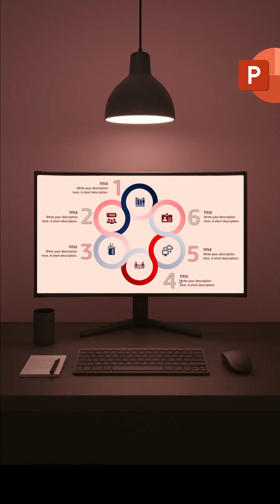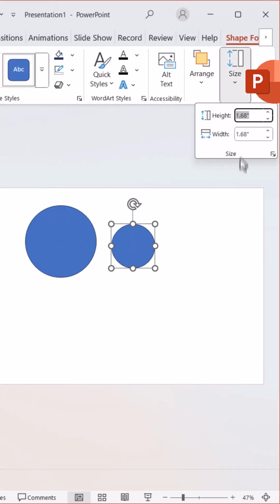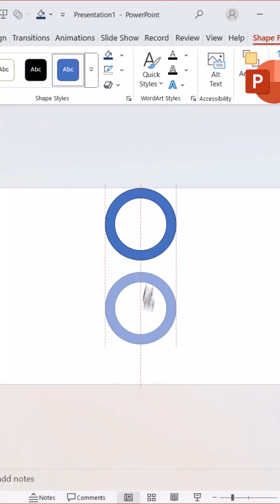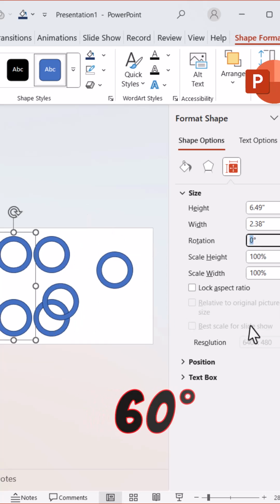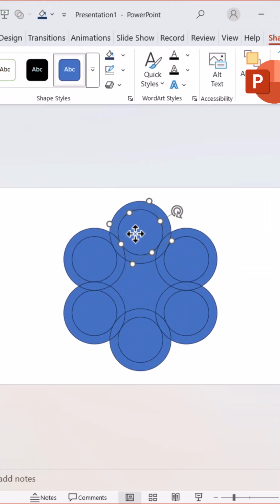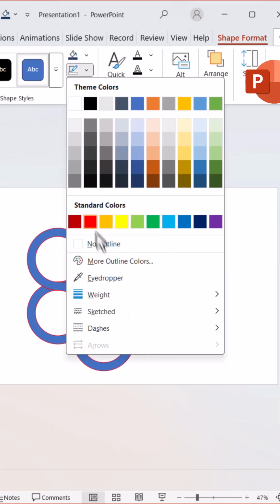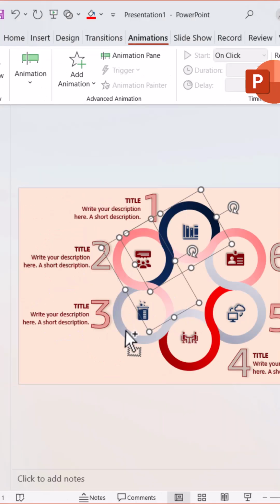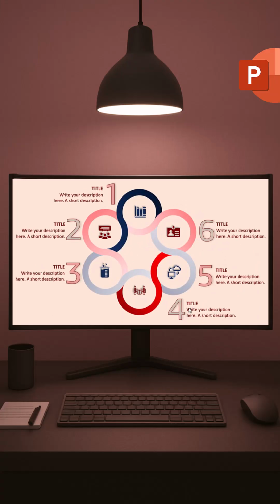🔥 PRO Animated PowerPoint Slide Presentation - Easy tutorial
Learn how to make your PowerPoint presentations more captivating with the exciting animation feature in MS PowerPoint. We'll show you practical presentation tips and techniques that anyone can use to create animated slides. This video will help you improve your skills in PowerPoint, making your presentations more engaging and attention-grabbing. Don't miss this chance to take your PowerPoint game to the next level!

🔥 Perfect for: PowerPoint beginners, office presentations, content creators, and anyone wanting to make their slides stand out!